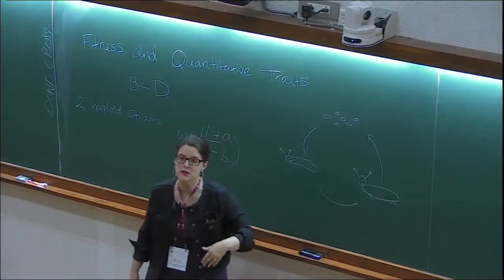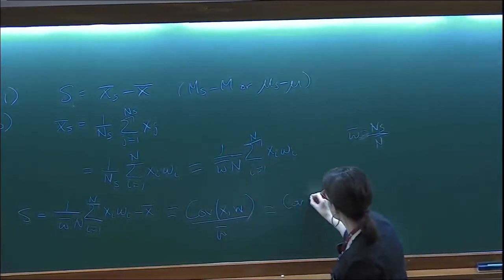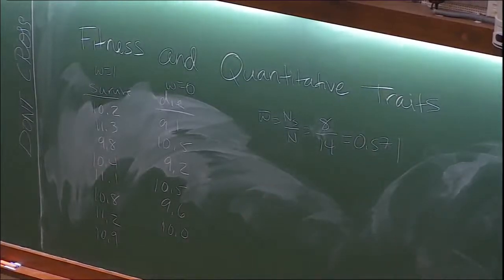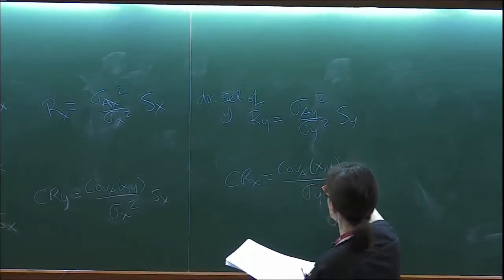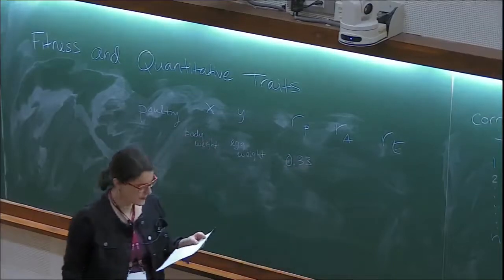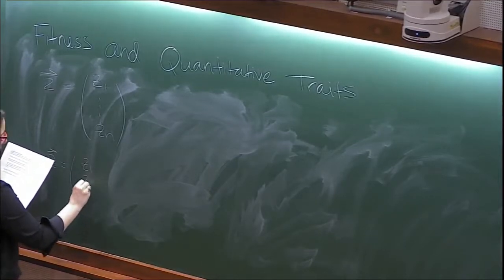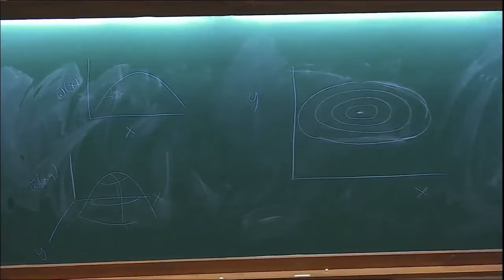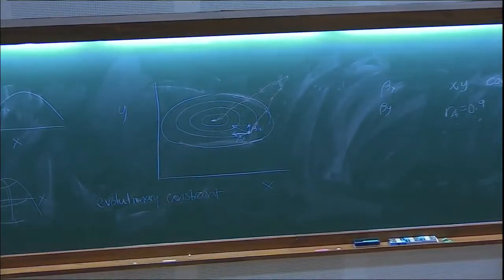Selection on quantitative traits by Maria Orive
ORGANIZERS  : Deepa Agashe and Kavita Jain
DATE & TIME : 05 March 2018 to 17 March 2018
VENUE  : Ramanujan Lecture Hall, ICTS Bangalore

0:00:00 Start
0:00:09 Selection on quantitative traits
0:03:45 Survival as measure fitness
0:06:42 Fisher's fundamental theorem of nat, seln
0:12:20 Equations
0:18:12 Example
0:24:36 Correlated response to selection
0:26:44 Additive genetic covariance
0:32:25 Environmental correlate
0:38:06 Examples
0:44:21 Activity
0:47:24 Selection covariance
0:54:32 Drawings/sketches
1:04:17 Q&A